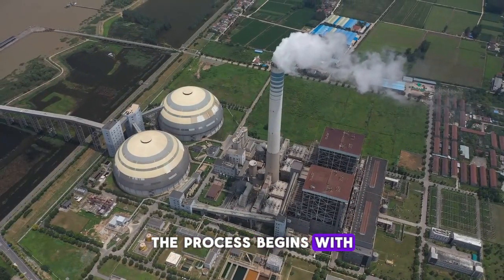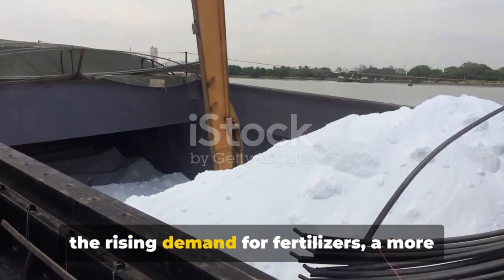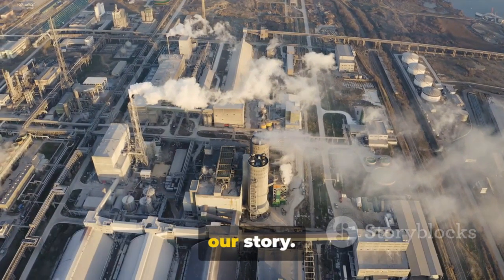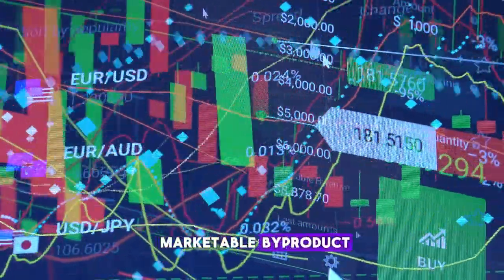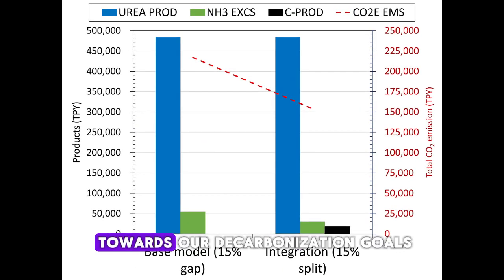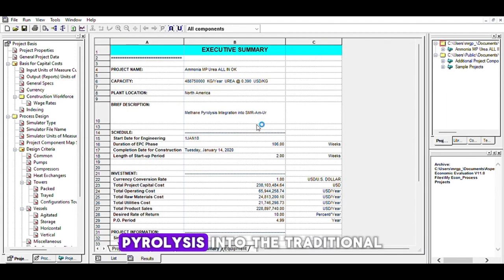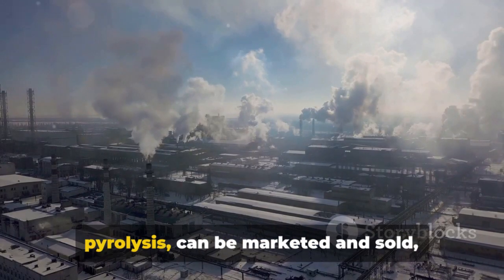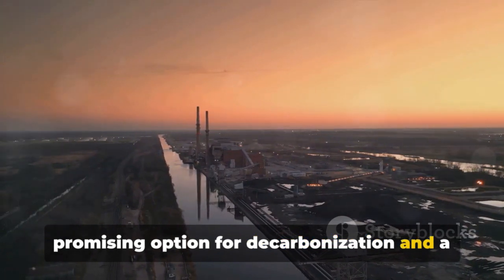AspenTech Academic Innovators Challenge: Project #216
The increasing global population is expected to drive a surge in fertilizer demand in the future. However, traditional ammonia-urea production methods, such as steam methane reforming (SMR), contribute significantly to greenhouse gas emissions. Approximately 15 – 20% gap load happens between ammonia and urea plant resulting in CO2 emissions. In this decarbonization era, the CO2 emission must be reduced or eliminated.

An emerging novel solution to mitigate CO2 emissions and address the fluctuating demand for ammonia and urea is the integration of methane pyrolysis into conventional SMR-Ammonia-Urea process plants.

In this project, Aspen Plus software was employed to simulate the conventional plant (base model) and the proposed model then compared them in terms of products, CO2 emission, and energy consumption. Aspen Process Economic Analyzer (APEA) was also used to conduct investment analysis and compare both models.

The results? find out in the video...